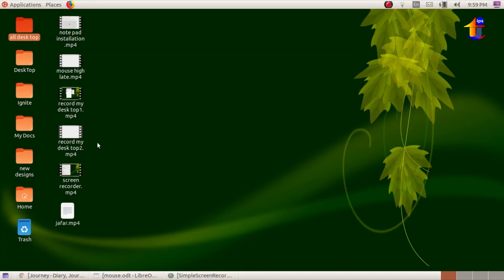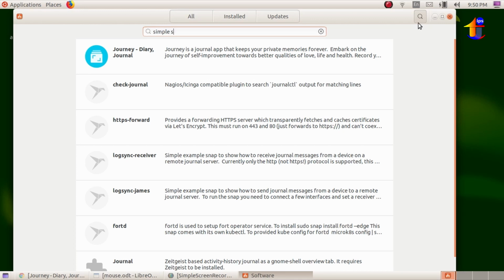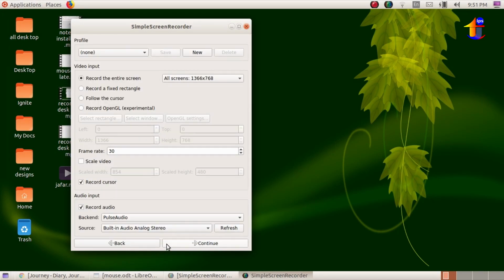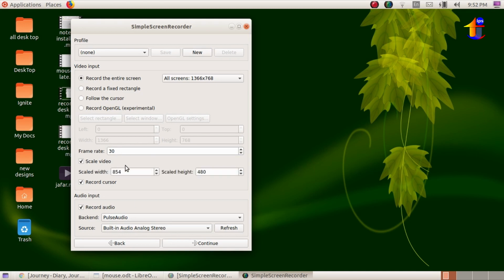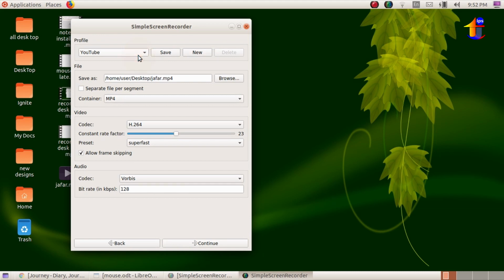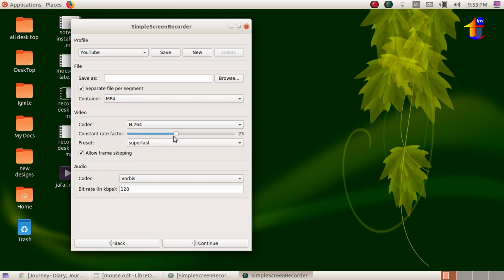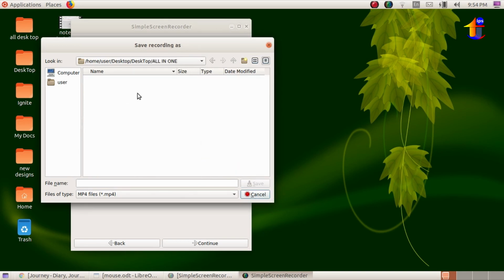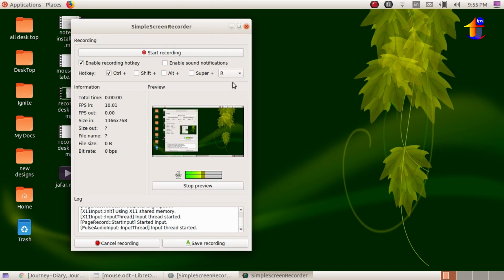Ubuntu Tricks 3 | Simple screen Recorder| സ്ക്രീൻ റെക്കോർഡ് ചെയ്യാം | jtips | jafar manimala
Ubuntu വിലെ സുപ്രധാനമായ ചില ട്രിക്കുകള്‍ പരിചയപ്പെടാം.